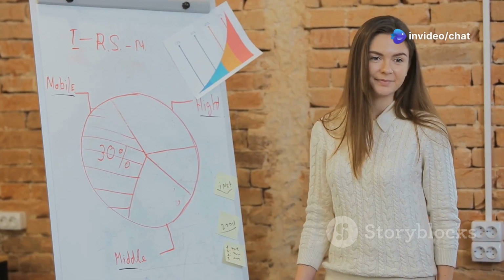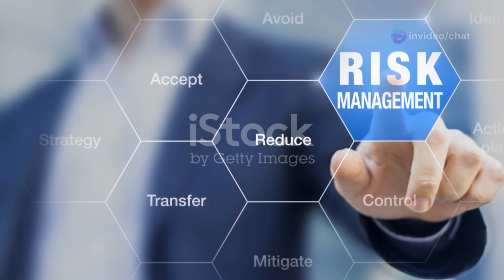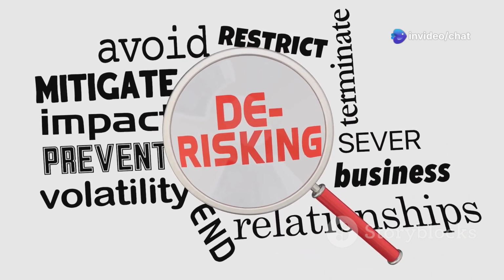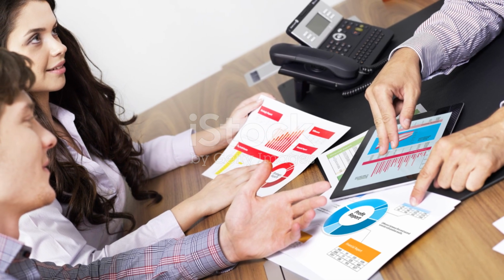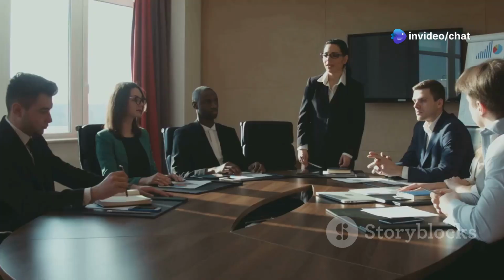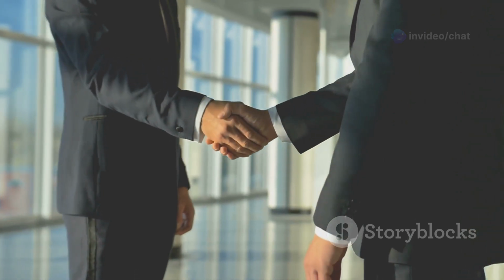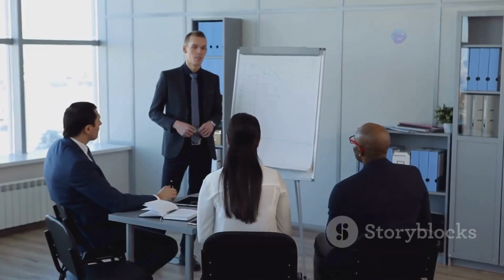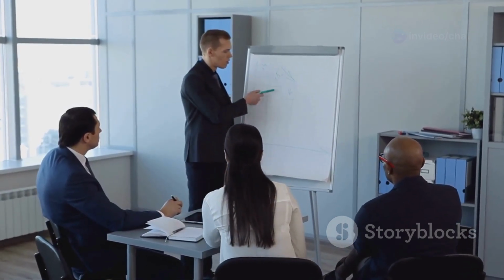How to use DeepSeek AI to explain Enterprise Risk Management to Beginners in less than 10 Minutes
1. Initial Assessment and Planning:
   - Conduct an Enterprise Risk Assessment (ERA): Identify and prioritize the organization’s critical risks using the business strategy as a context.
- Form a Working Group and articulate ERM

2. Set the Foundation:
- Adopt a Common riskmanagement Language
   - Establish Oversight and Governance
   - Develop a Business Case

3. Build Capabilities:
   - Advance Risk Management for Priority Risks
   - Align ERM with strategic management, business planning, and other key processes.
   - Develop and implement policies, processes, and controls to manage identified risks.

4. Enhance Capabilities:
   - Quantify Risks Enterprise-wide
   - Integrate risk management with performance measurement and strategic planning to enhance decision-making
   - Establish Sustainable Competitive Advantage

5. Monitor and Improve:
   - Regularly update the enterprise risk assessment to reflect changes in the business environment and risk landscape.
   - Continuously Improve Risk Management Capabilities
   - Engage Stakeholders

6. Conclude and Report:
   - Finalize ERM Implementation
   - Report on ERM Effectiveness

 Roadmap for ERM Implementation from Scratch to Finish

1. Phase 1: Initial Assessment and Planning:
   - Conduct an Enterprise Risk Assessment (ERA).
   - Articulate the Risk Management Vision.
   - Form a Working Group.

2. Phase 2: Set the Foundation:
   - Adopt a Common Risk Language.

3. Phase 3: Build Capabilities:
   - Integrate ERM with Existing Processes.
   - Design and Implement Risk Responses.

4. Phase 4: Enhance Capabilities:
   - Quantify Risks Enterprisewide.
   - Improve Business Performance.

5. Phase 5: Monitor and Improve:
   - Update the ERA for Change.
   - Engage Stakeholders.

6. Phase 6: Conclude and Report:
   - Finalize ERM Implementation.
   - Celebrate Successes.

Benefits of ERM and How It Supports Value Creation and Protects Enterprise Value

1. Improved Decision-Making
2. Reduced Operational Surprises and Losses
3. Enhanced Risk Response
4. Optimized Capital Allocation
5. Improved Regulatory Compliance
6. Enhanced Corporate Governance
7. Increased Stakeholder Confidence
8. Sustainable Competitive Advantage
9. Protection of Enterprise Value
10. Continuous Improvement